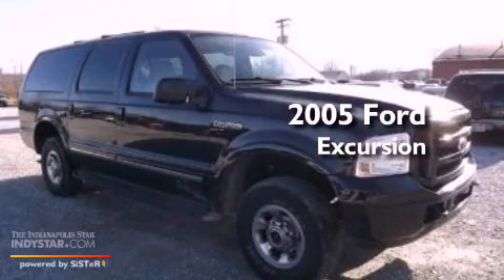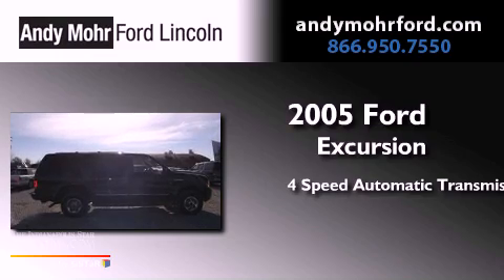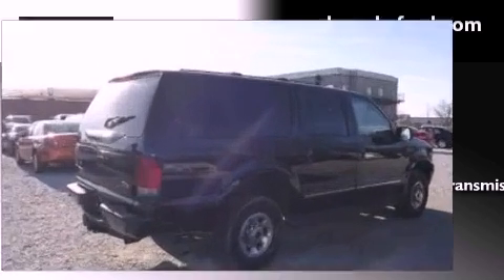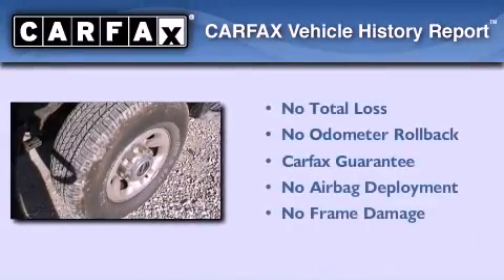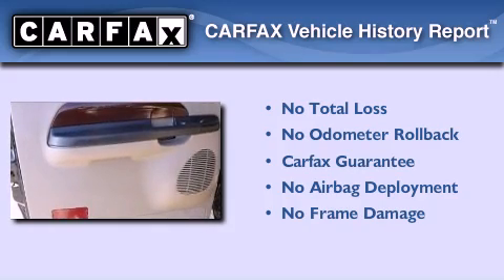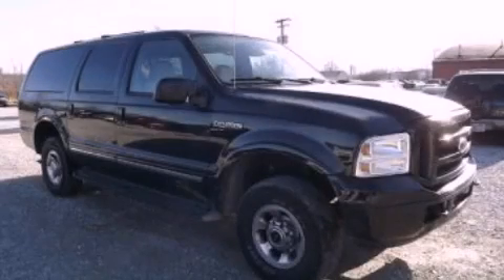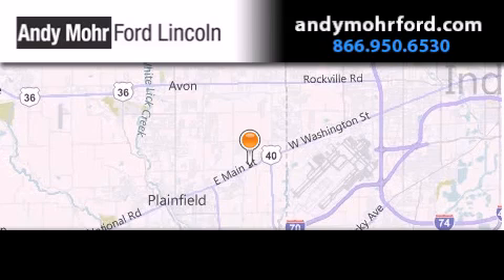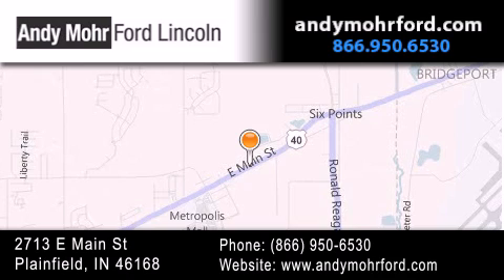2005 Ford Excursion Indianapolis IN 46168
Year : 2005
 Make : Ford
 Model : Excursion
 Engine : 6.8L V10 20V MPFI SOHC
 Trans . : 4-Speed Automatic
 Exterior : Other
 Miles : 120,764

 Stock : C13131A

 2713 E. Main Street